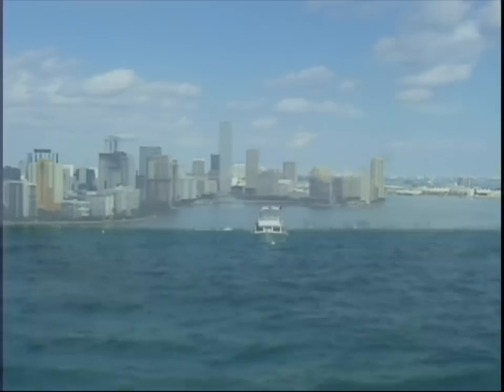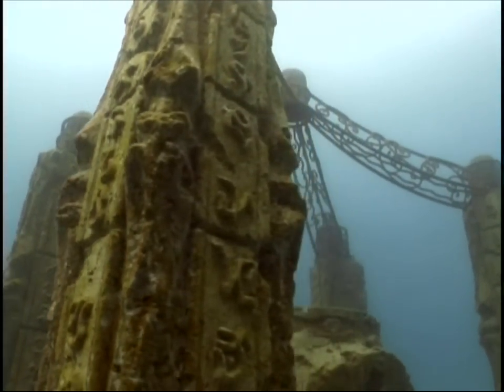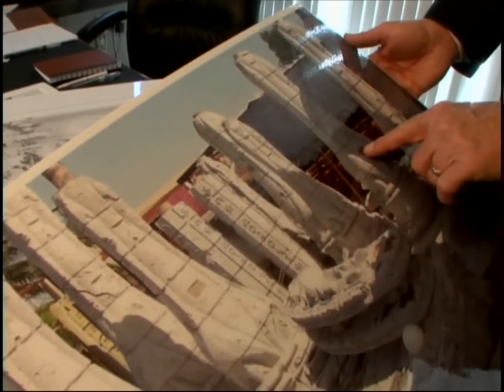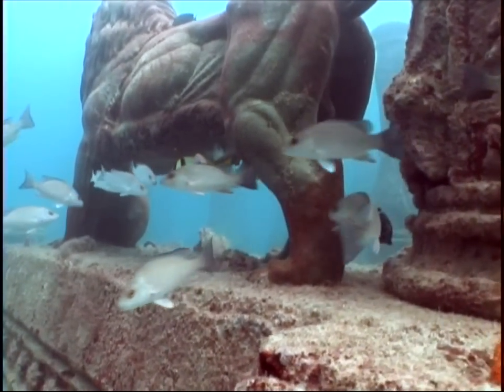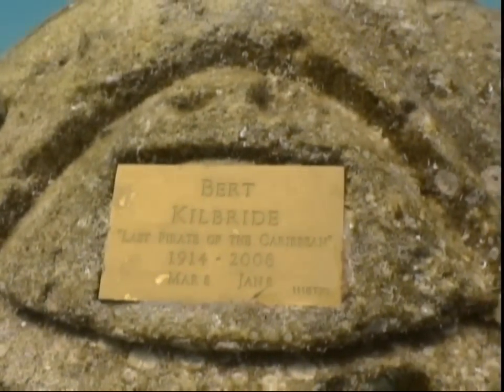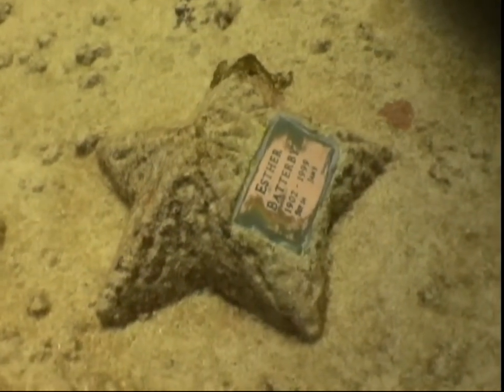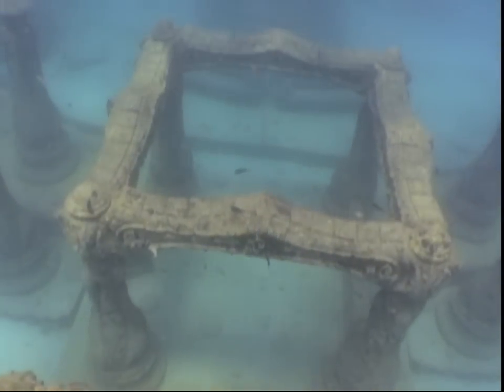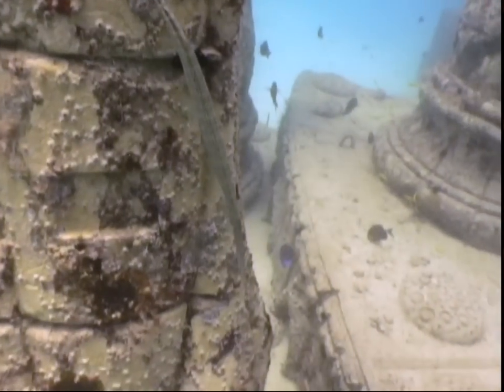Underwater Cemetary-Diving Atlantis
Come join me on an underwater adventure to a cemetary beneath the ocean off the Florida coast. The structures that were placed in the ocean have become an artificial reef where life has begun to grow and flourish. It's become a lost city of Atlantis type world where an individual can be laid to rest and become part of a living ecosystem for eternity.